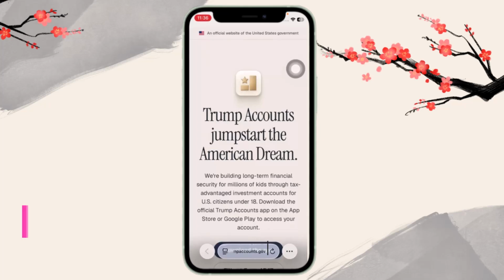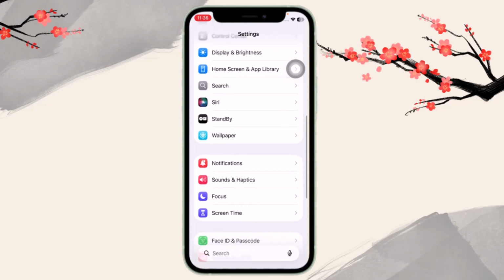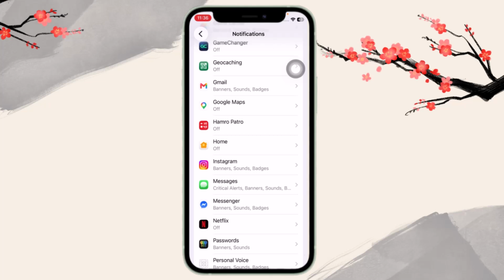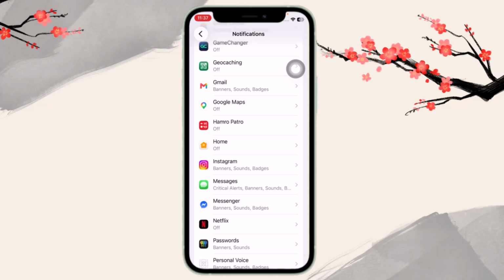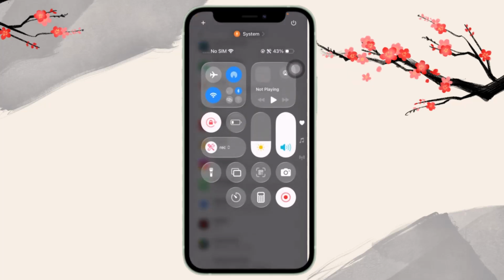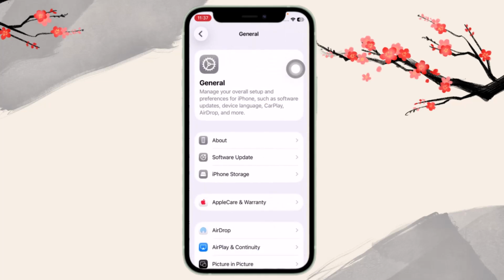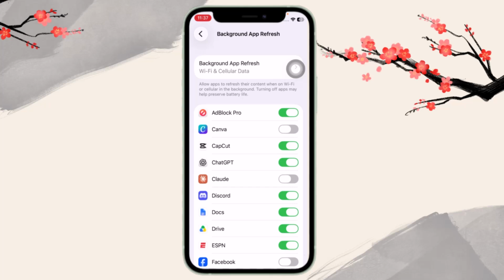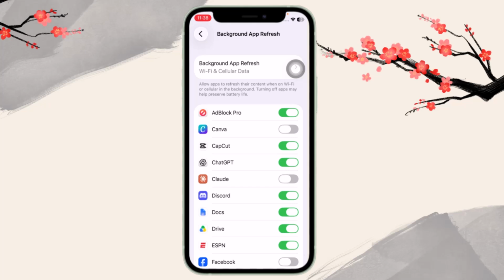How to Fix Trump Accounts App Notifications Not Working on iPhone (2026)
How to fix Trump Accounts app notifications not working on iPhone is a common issue for users who are not receiving alerts, account updates, security notifications, or other important messages. In this video, you will learn how to troubleshoot and restore notifications for the Trump Accounts app on your iPhone step by step in 2026.

Notification problems can occur because notifications are disabled in iPhone settings, Focus Mode or Do Not Disturb is turned on, Background App Refresh is disabled, Low Power Mode is limiting app activity, or the app itself needs an update. In some cases, temporary server issues or outdated iOS software can also prevent notifications from being delivered.

In this tutorial, you will learn how to enable notifications for the Trump Accounts app, check notification permissions, disable Focus Mode, verify Background App Refresh settings, update the app from the App Store, restart your iPhone, and install the latest version of iOS. You will also learn how to sign out and back into the app, reinstall the app if necessary, and troubleshoot notification delays.

This guide also covers Trump Accounts notification settings, push notification issues, iPhone alert troubleshooting, and common fixes for missing notifications.

If you are searching for how to fix Trump Accounts app notifications not working on iPhone, Trump Accounts push notifications not showing, Trump Accounts alerts not working, or iPhone notification troubleshooting, this video covers everything you need.